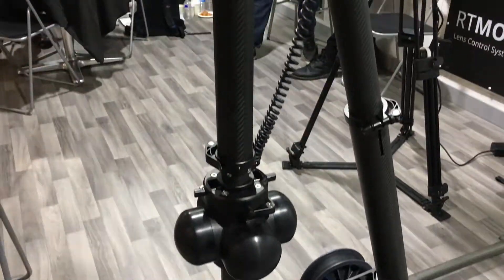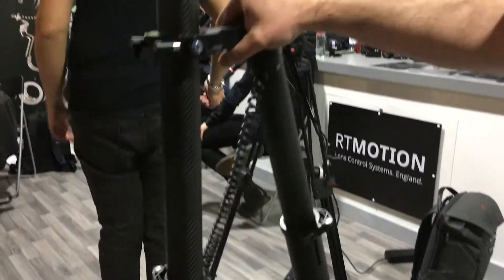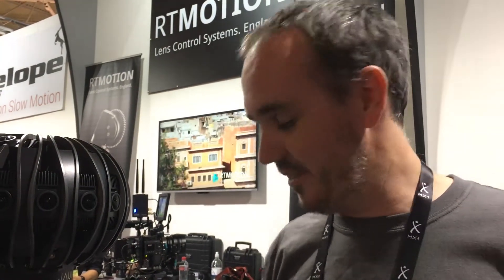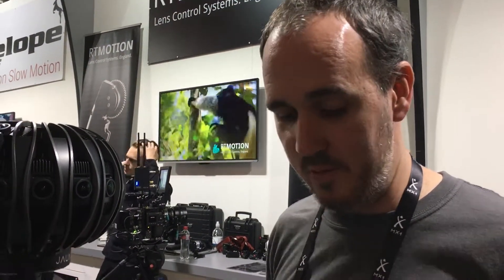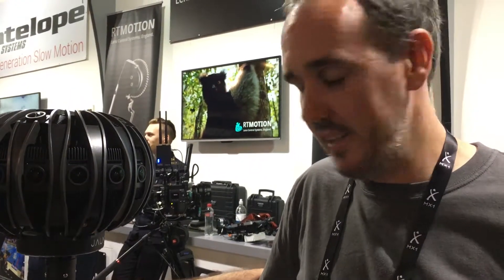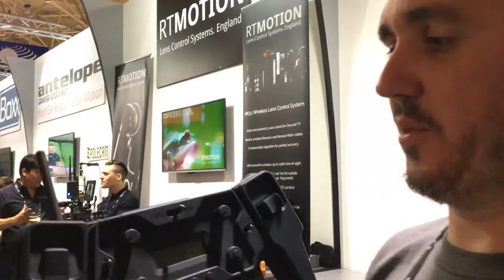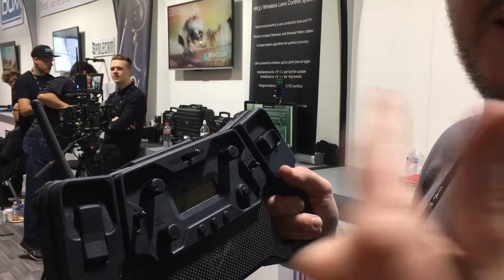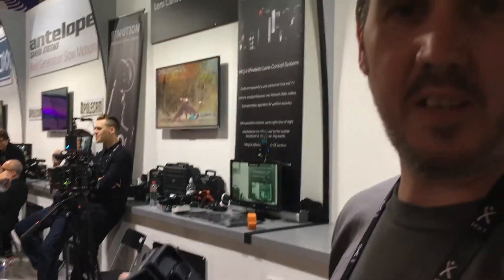IBC 2017: Motion Impossible Agito robotic dolly system can hold VR cameras up to 20 kilos!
Motion Impossible showed off its newest VR robotic dolly system, the Agito chassis, for the first time at IBC 2017.

The Agito can hold cameras weighing up to 20 kilos, or 44 pounds, and features a full three-axis gyro stabilizer for 360 cameras heavy duty enough to stabilize a Jaunt.

The big improvement over Motion Impossible's existing VR dolly solution, Mantis, does just that--consistent, recordable movement.

The Agito also offers a wider range from which to control the dolly, giving VR producers more hiding options.

The Agito will launch in January of 2018. A price has yet to be announced.